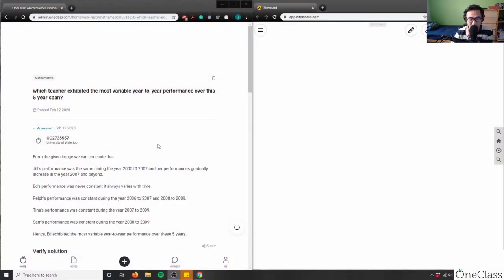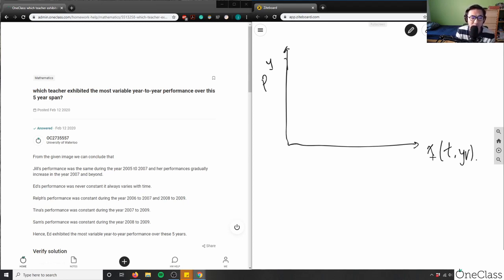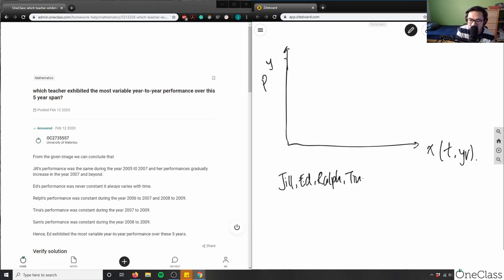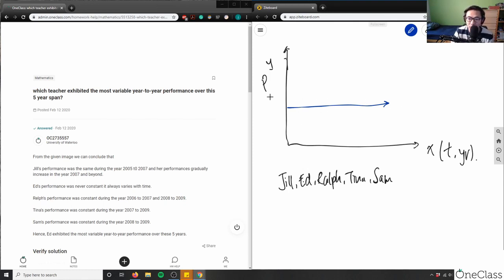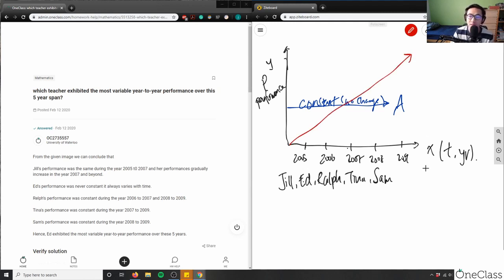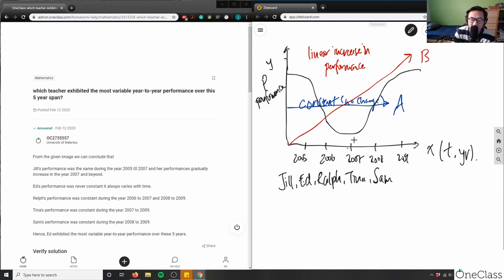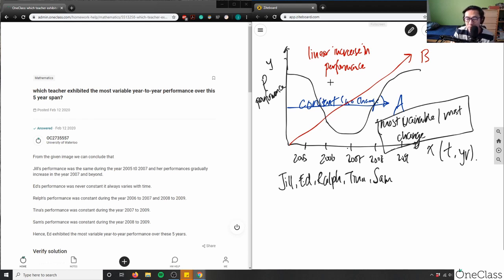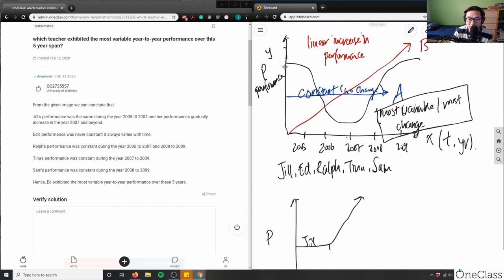Which teacher exhibited the most variable year-to-year performance over this 5 year span?